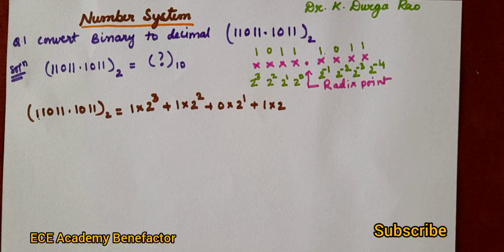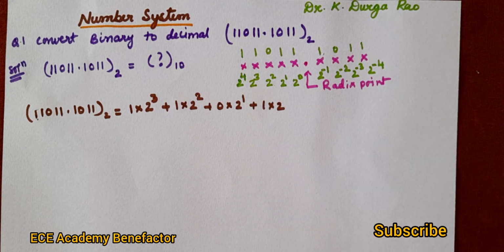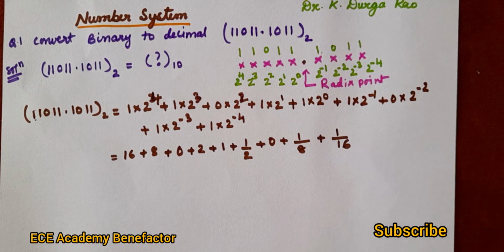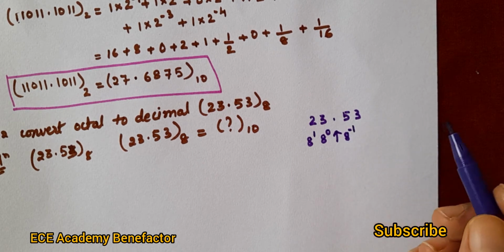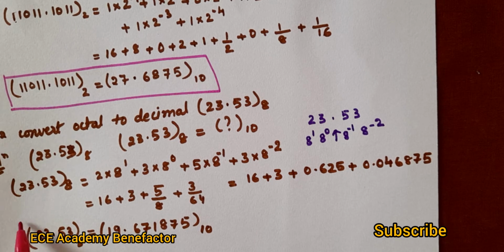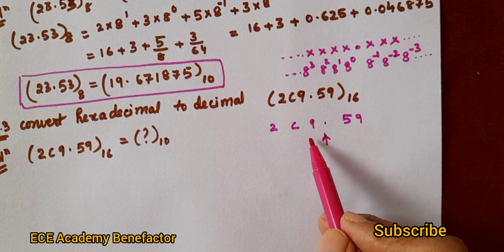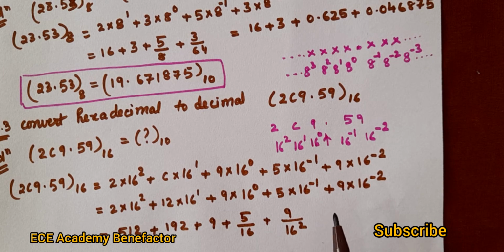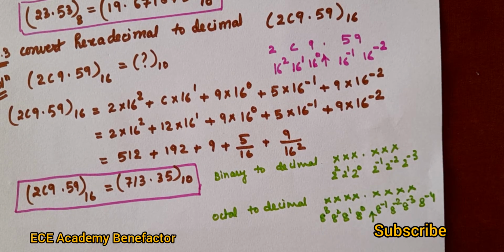🔷️Digital Electronics || Binary to Decimal || Octal to Decimal || Hexadecimal to Decimal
In this video number system conversion is explained.
1.Binary to Decimal
2.Octal to Decimal
3.Hexadecimal to Decimal

 The tremendous power and usefulness of digital electronics  is  the advent of Integrated circuits (ICs).In general ,in any number system there is ordered set of symbols ,  rules defined for performing arithmetic operations like addition, multiplication etc. A collection of these digits makes a  number which is  in general  has  two parts - integer and fractional , set apart by a . (dot).

1  The number system with radix( or base  )2 is  binary number system. Binary number system has two  basic symbols 0 & 1 . These are known as bits.
2. The number system with radix( or base  )10 is  decimal number system. Decimal number system has basic symbols 0 to 9 .
3.The number system with radix( or base ) 8 is  octal number system.  Octal number system has basic symbols 0 to 7 .
4.The number system with radix( or base ) 16 is  Hexadecimal  number system.  Hexadecimal number system has basic symbols 0 to 9  ,A,B,C,D,E,F .

Dr.K.Durga Rao